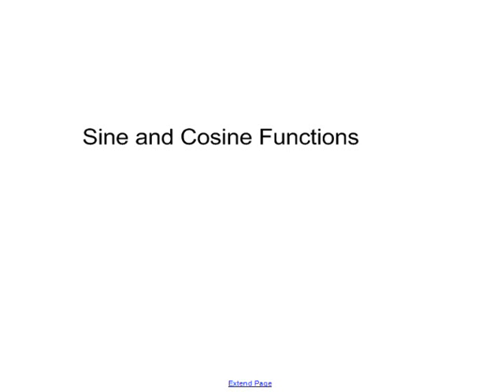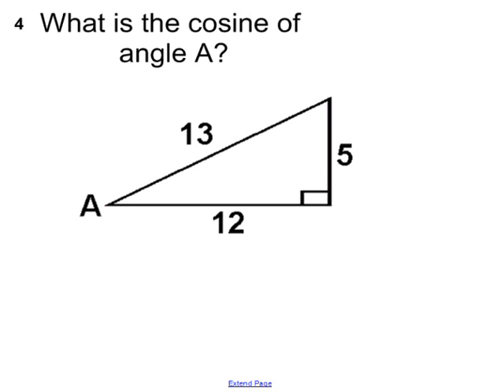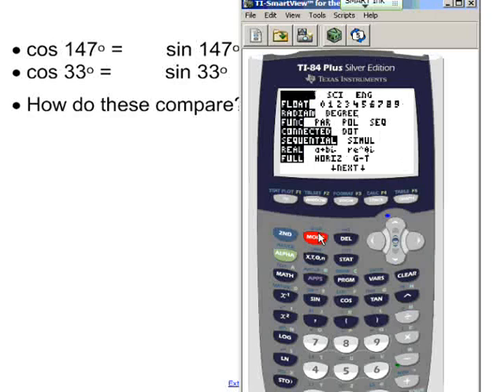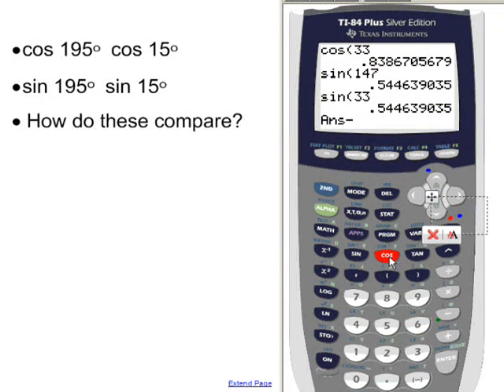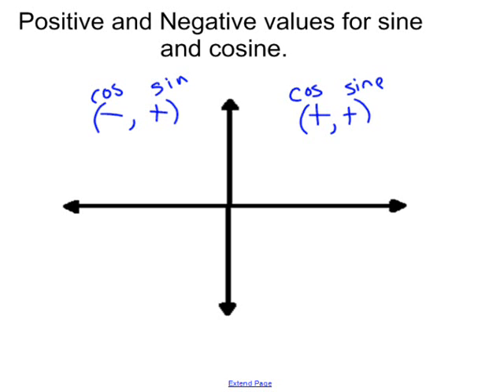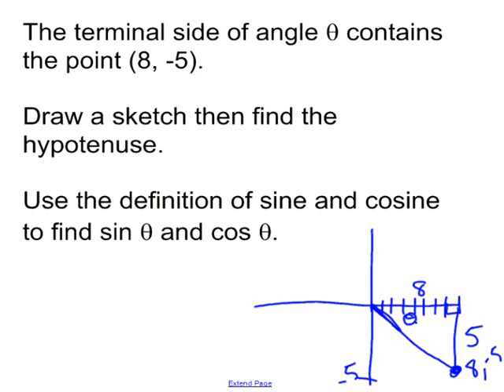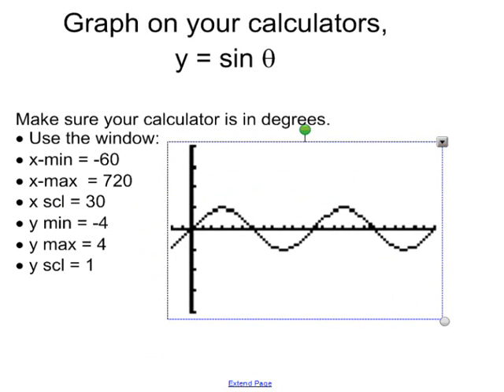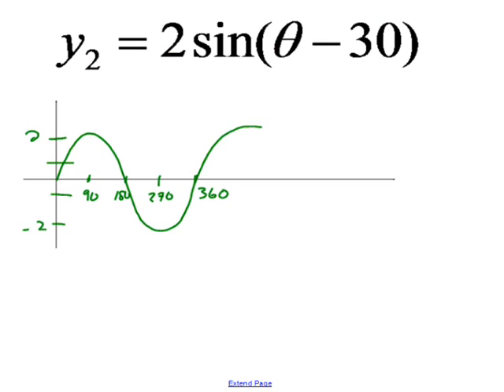Chapter 2 2 Sine and Cosine Functions